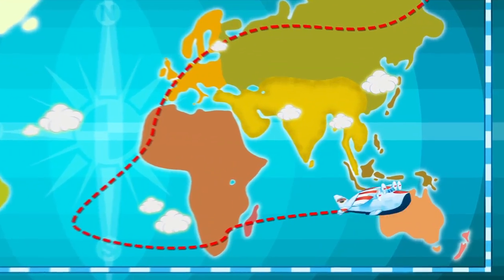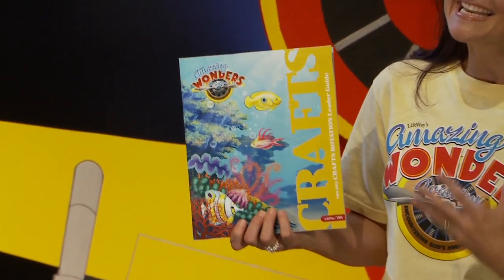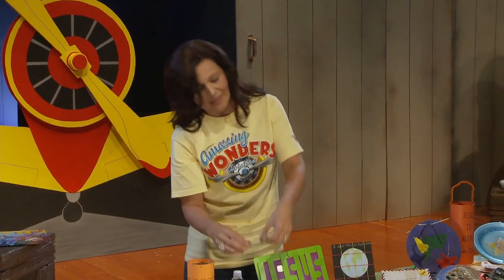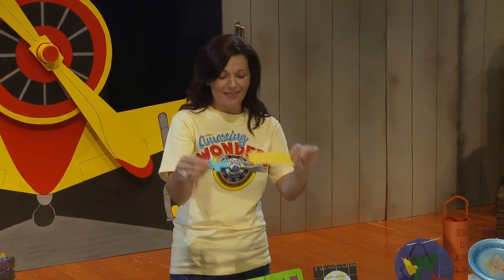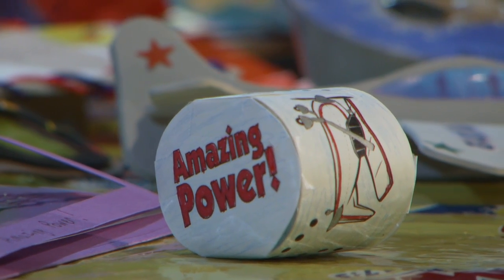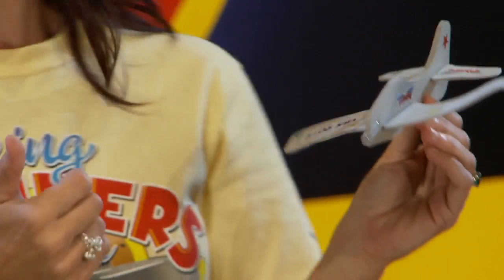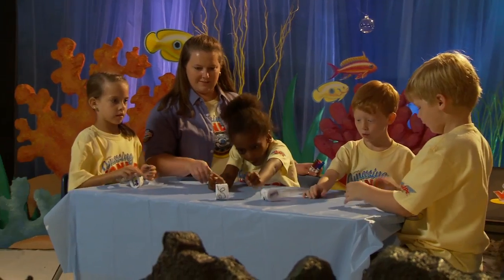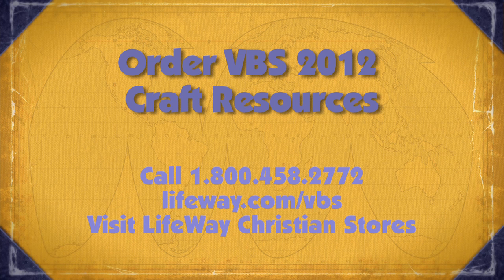Crafts at the Great Barrier Reef